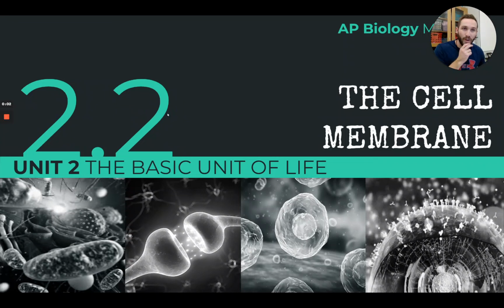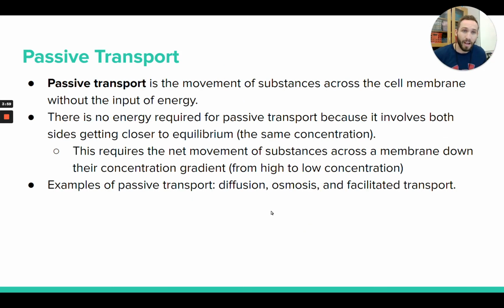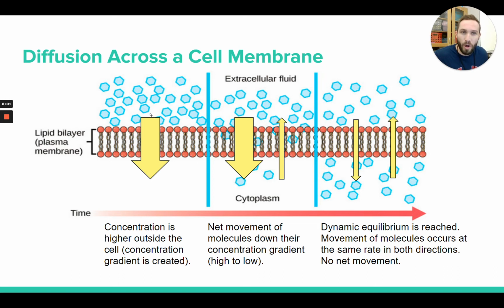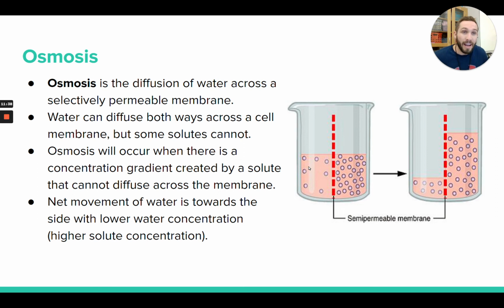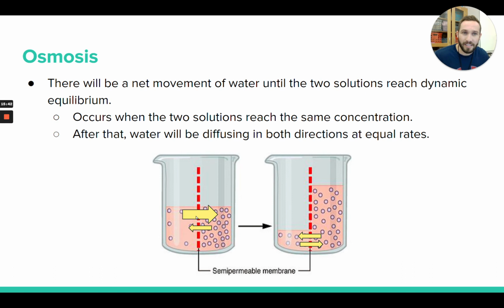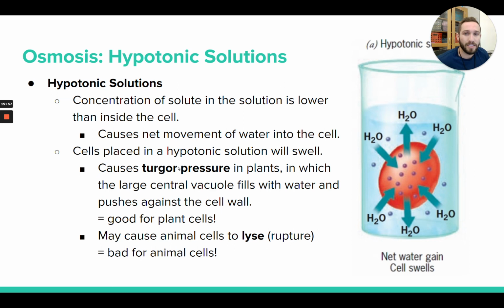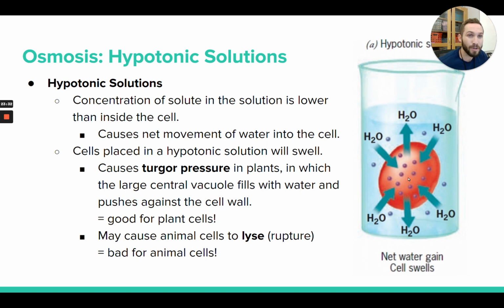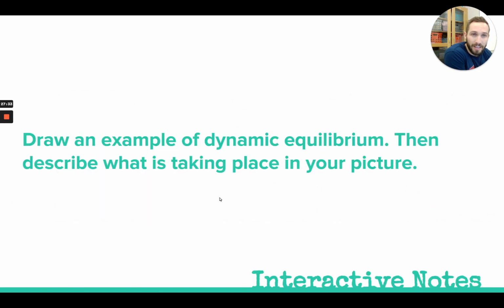AP Biology: Passive Transport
Unit 2.2 The Cell Membrane
Topic 2: Passive Transport